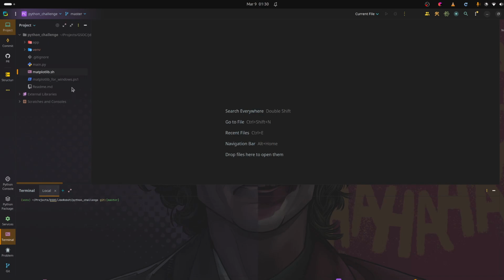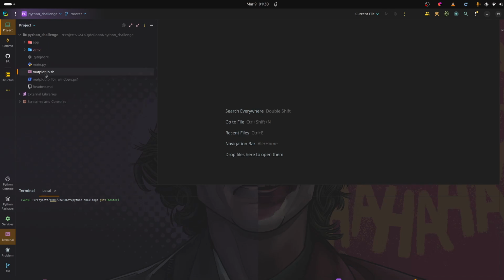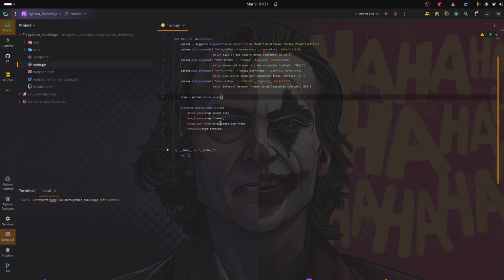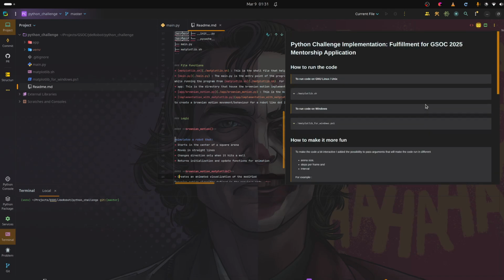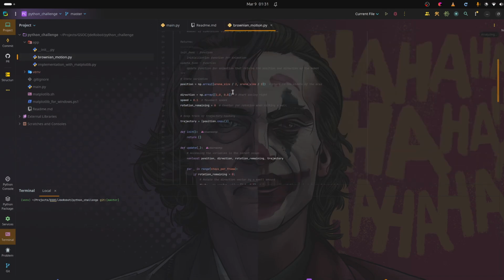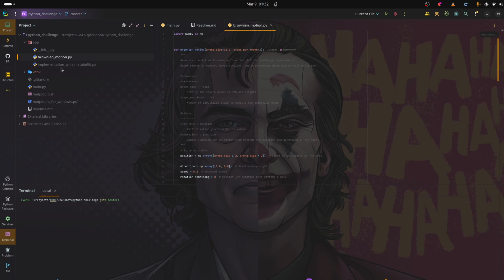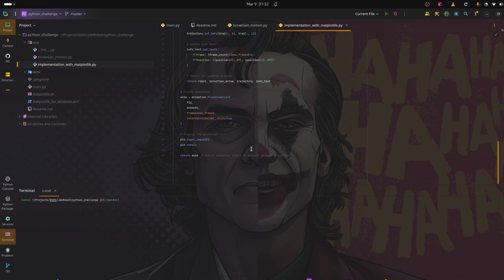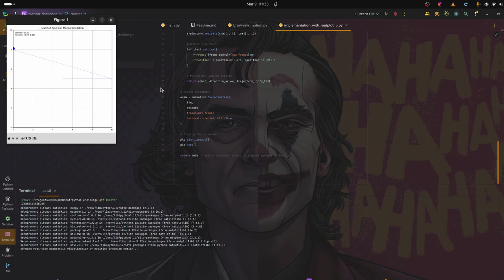JdeRobot Brownian Motion Python Challenge.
A Python project on robot random behavior using Brownian motion concept.